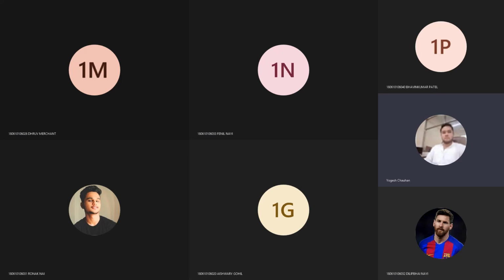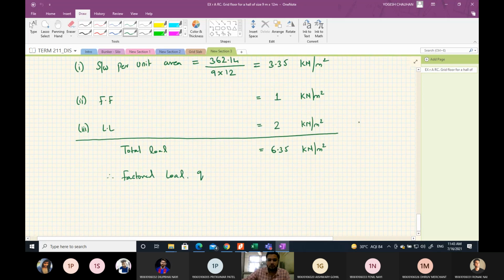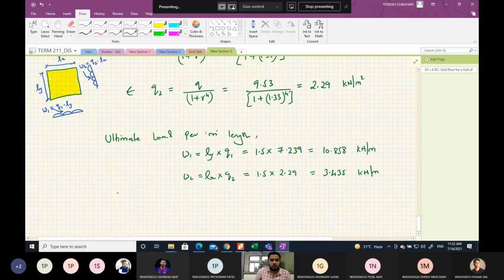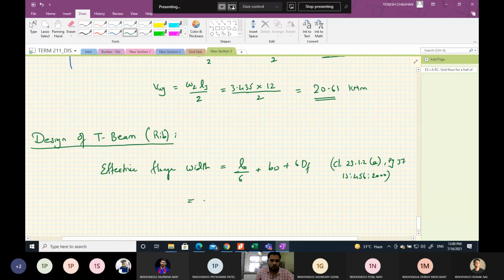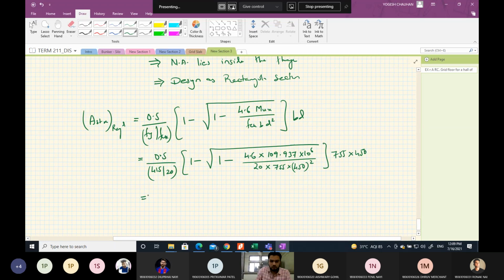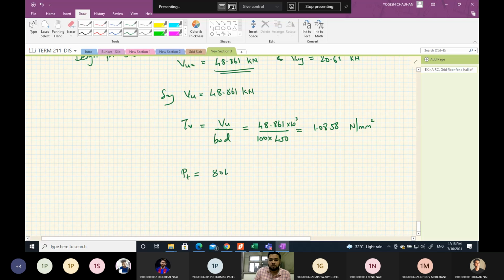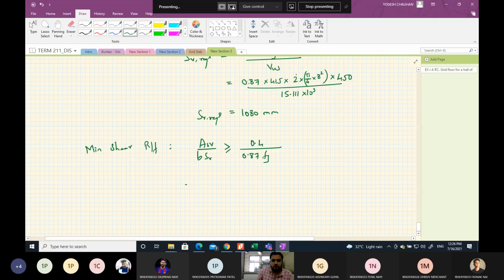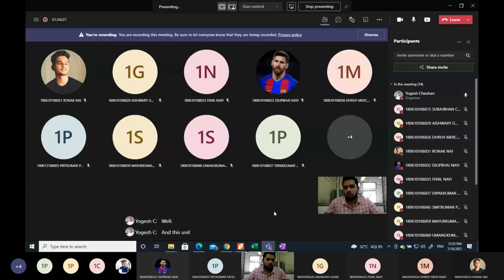DIS Lec & Lab 16 07 2021